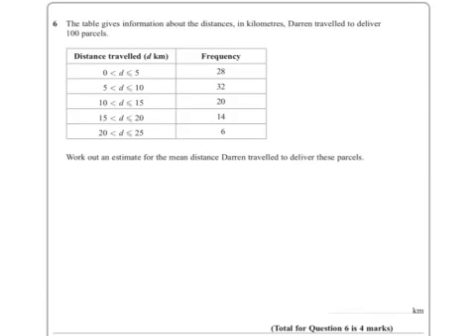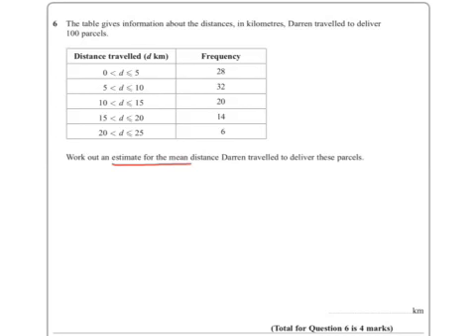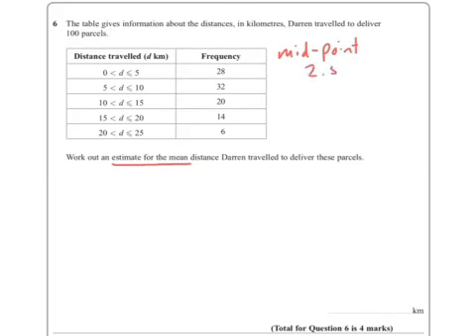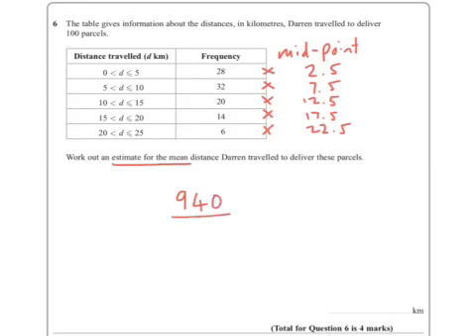January 2017 IGCSE 3H Q6 Grouped Data